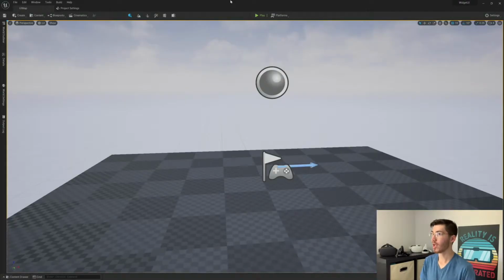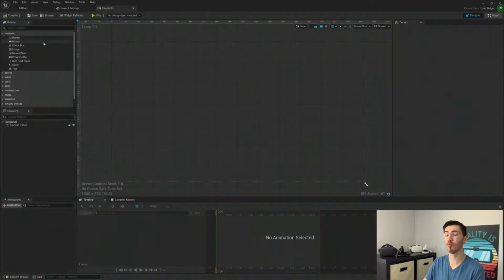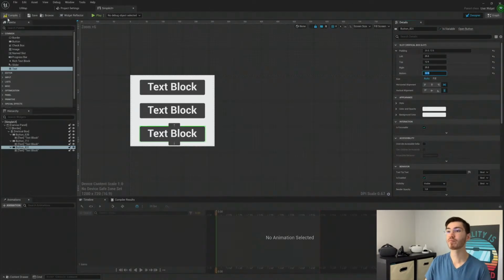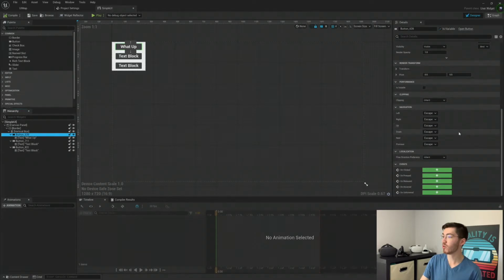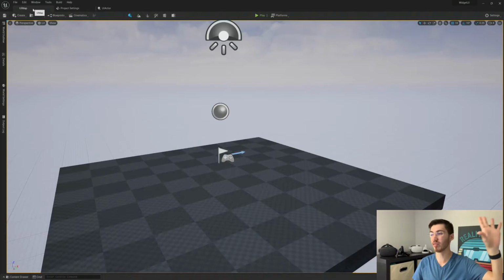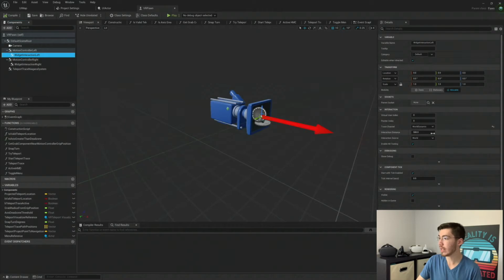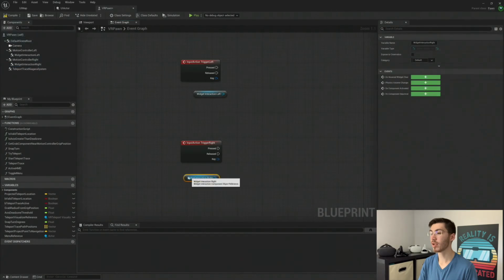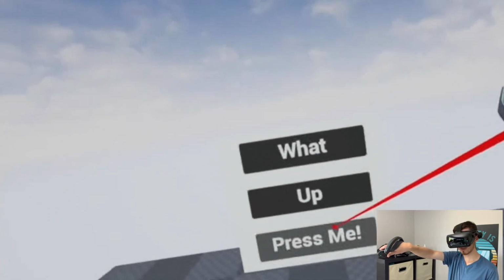Create and Interact with UI for Virtual Reality - Unreal Engine Virtual Reality Tutorial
UI is essential for just about any game, in virtual reality it can be a different challenge since you can't design UI and stick it to a display like in many other platforms. In order to help you to create your own UI for your own virtual reality game I will be walking you through how to setup a basic UI that can be placed within your world all within Unreal Engine. Then we will add interaction components so that you can interact with your UI while in virtual reality.

I do want to note, this tutorial is done in Unreal Engine 5. However, if you are working in Unreal Engine 4 the idea will be the same. The only significant change between both versions of Unreal Engine is this tutorial is a difference in the way the VR Character is designed.

// CHAPTERS
00:00 Start
00:42 Project Setup
01:50 Introduction to UI Widget
05:12 Creating a Simple UI
12:38 Placing UI into the Scene
16:15 Setting Up UI Interaction for Virtual Reality
23:19 Testing UI in Virtual Reality
25:09 End